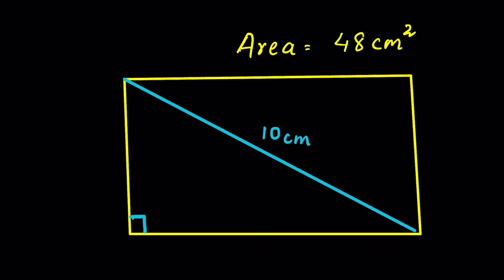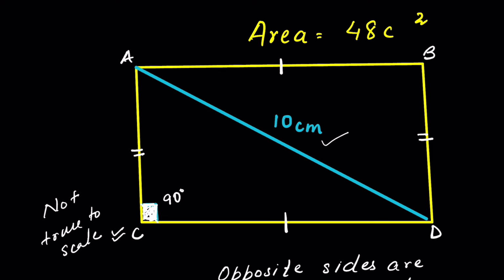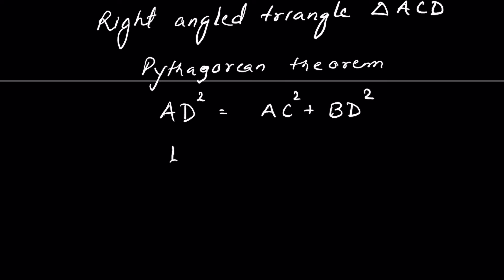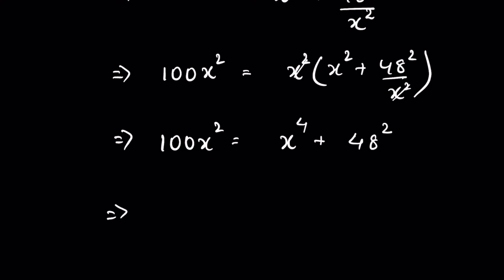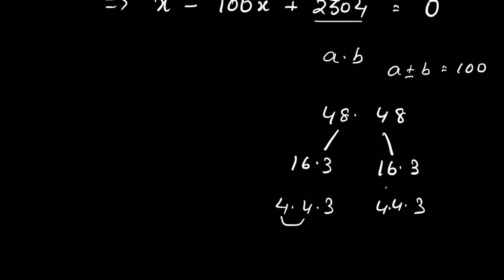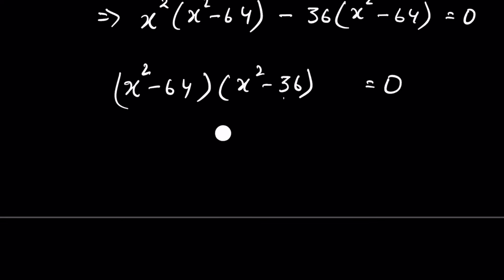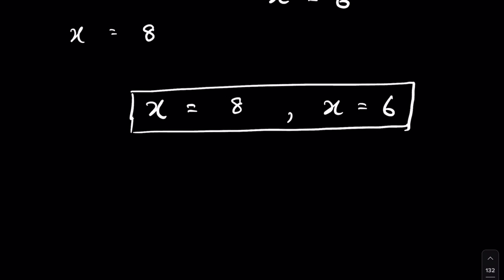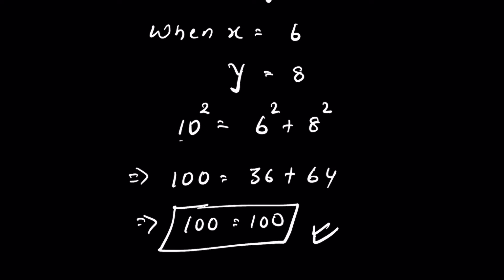Find the sides of the rectangle